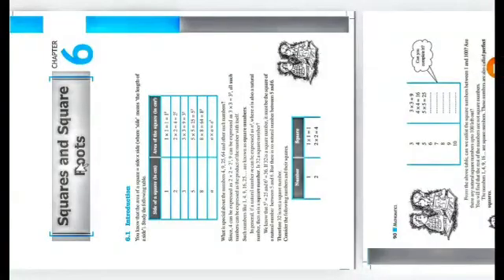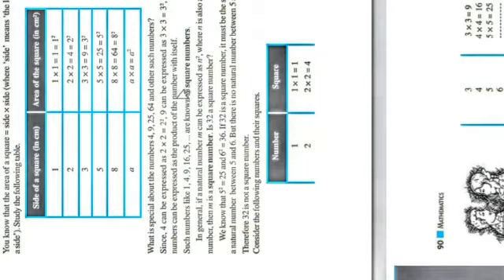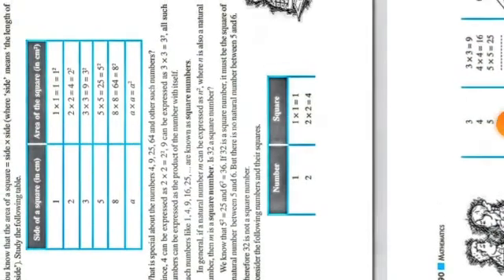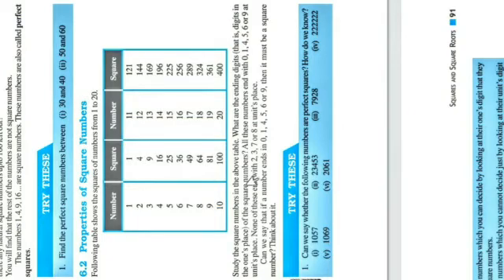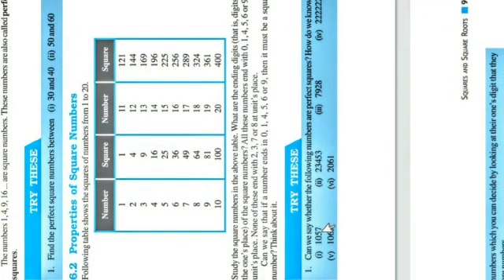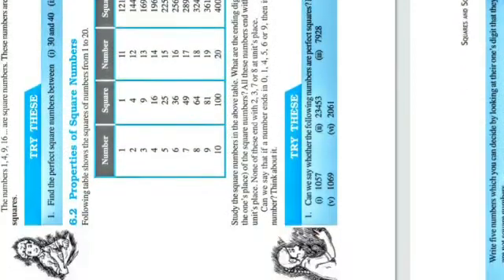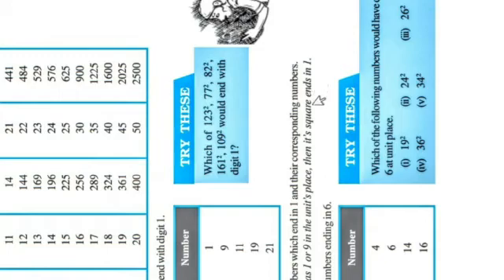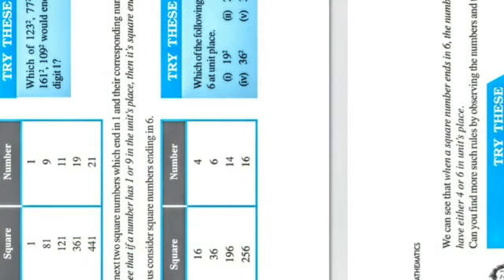STD 8 MATHS CHAPTER 6 SQUARES AND SQUARE ROOTS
STD 8 MATHS CHAPTER 6 SQUARES AND SQUARE ROOTS. And EXPLANATION OF THE DIGIT AT UNIT  PLACE OF THE SQUARES